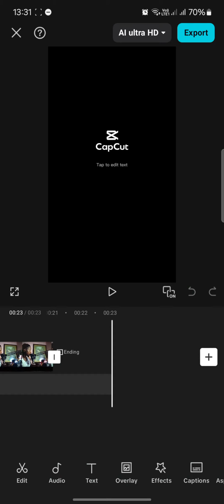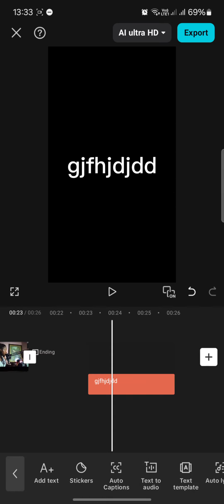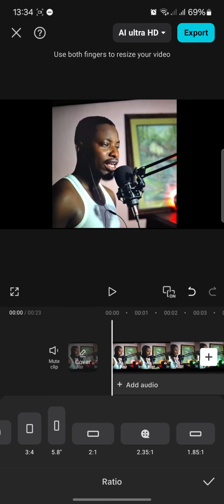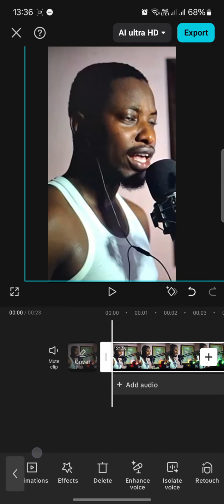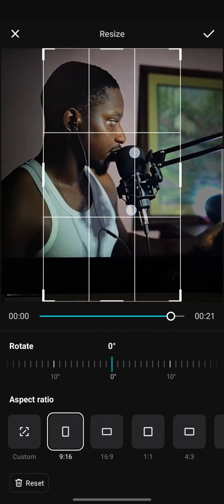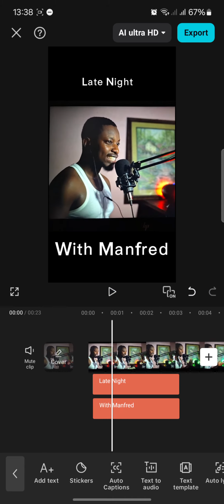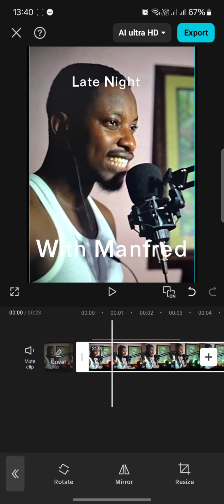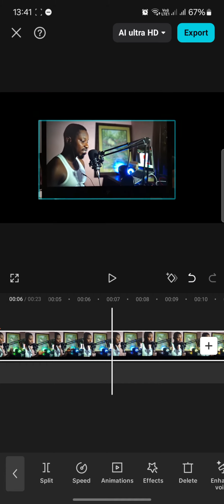Scaling and Resizing with CapCut